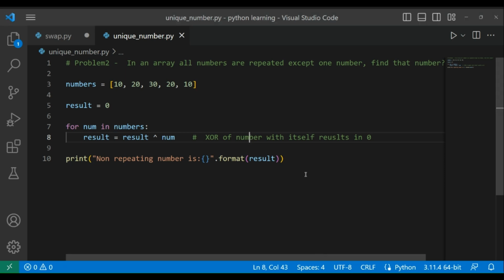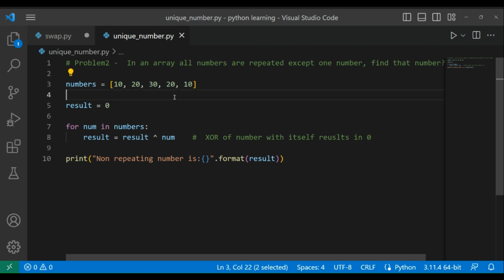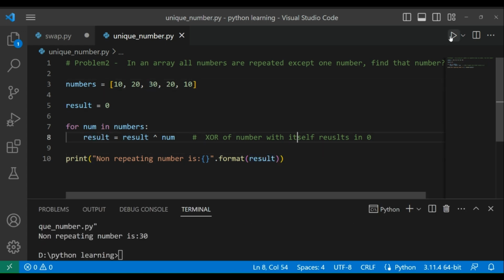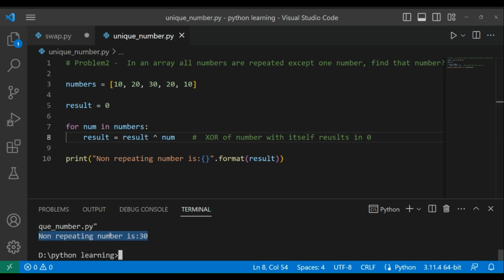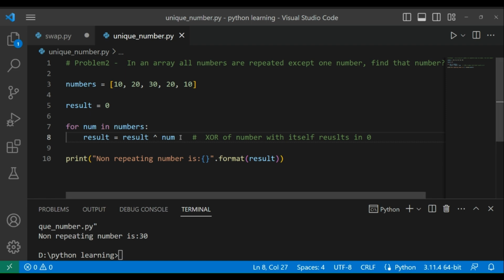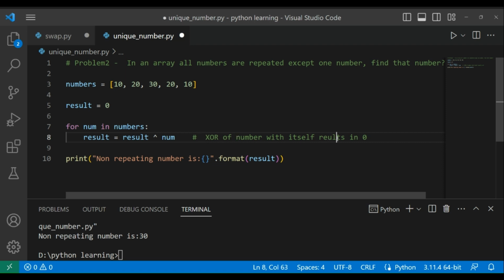Find non-repeating element in the array in python using XOR. Bit manipulation problem-2.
Learn how XOR can be used to find a unique element in an array in python.